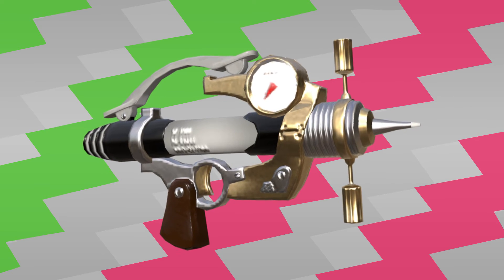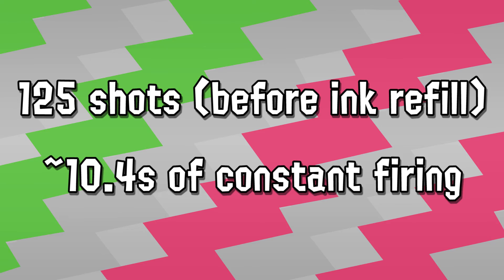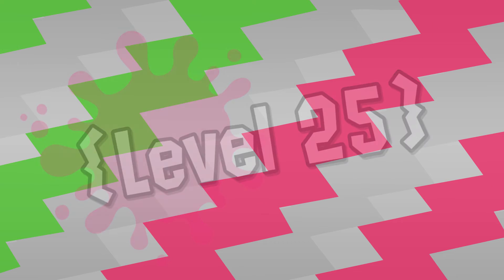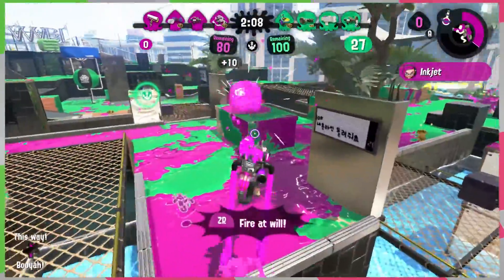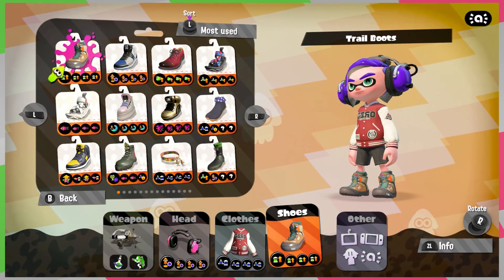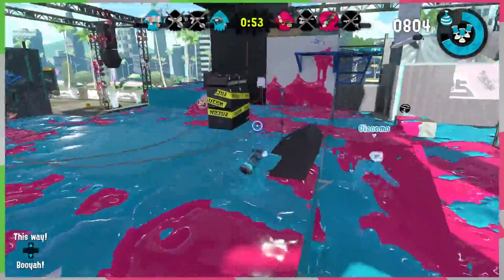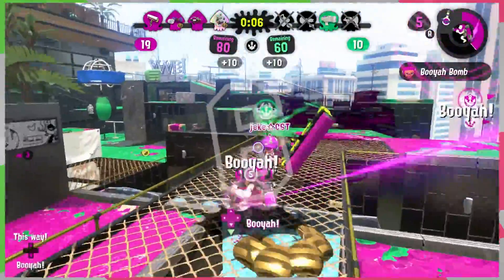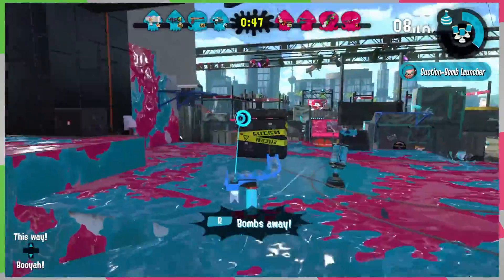Splatoon 2 | Splash-o-matic Tips & Tricks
Today I talk about my favourite weapon in Splatoon, the Splash-o-matic! This is a fast-firing weapon with amazing accuracy, which can be used in Turf Wars and Ranked modes alike.

[I stream a lot of Splatoon, and other games too]

Here's my Switch FC!
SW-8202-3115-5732